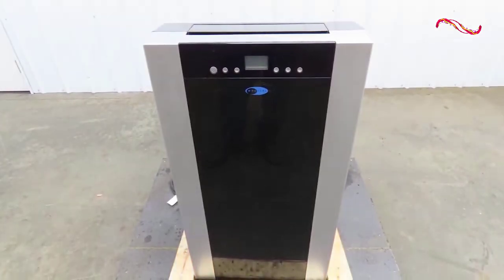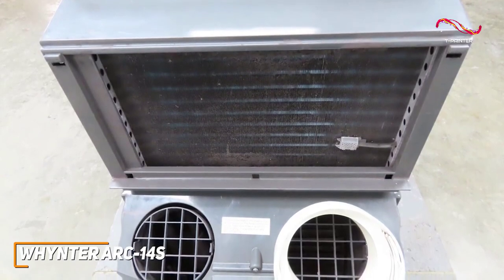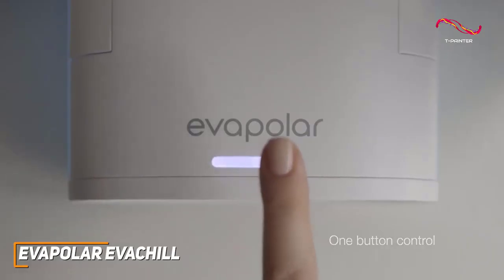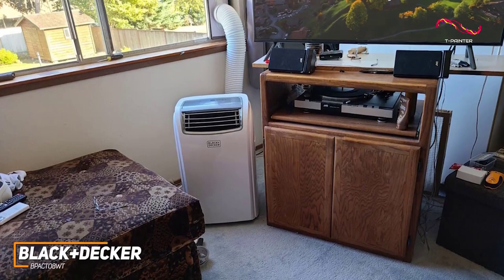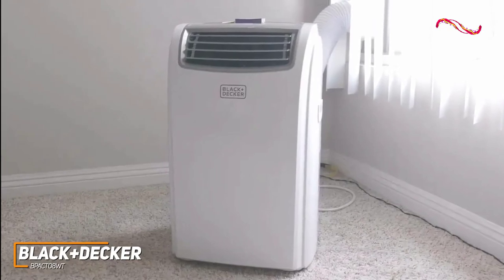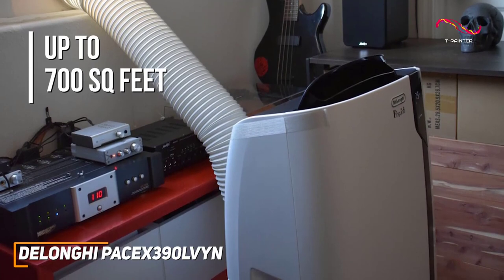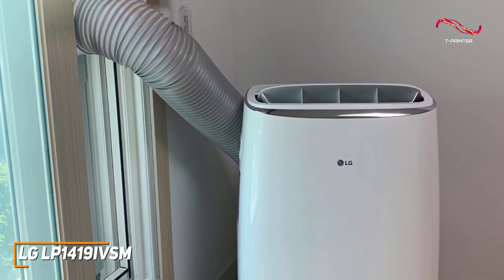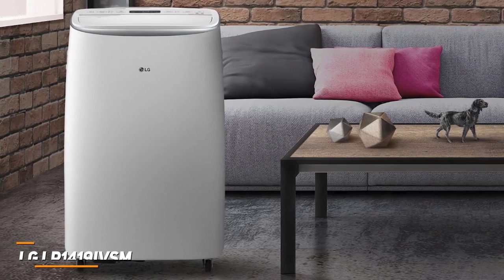Best 5 ✅ Portable Air Conditioners ( 2023 ) ✅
(Note: Click on Show more for Special Offers Links )
👉 Whynter ARC-14S ➜
👉 Evapolar evaCHILL ➜
👉Black+Decker BPACT08WT ➜
👉 DeLonghi PACEX390LVYN ➜
👉 LG LP1419IVSM ➜